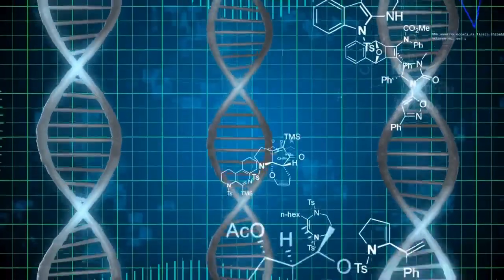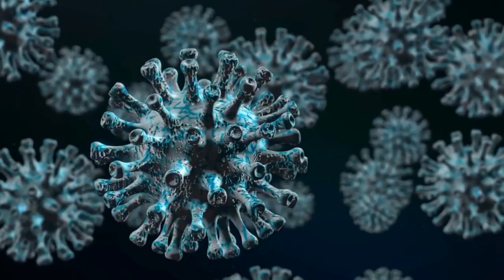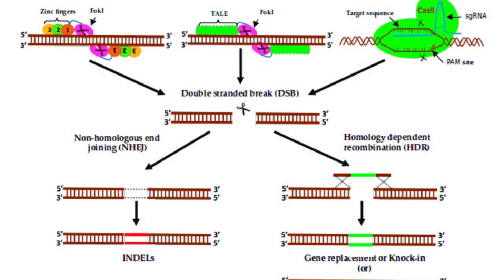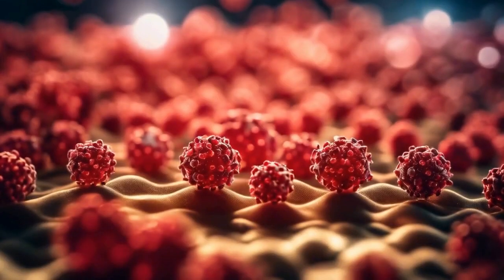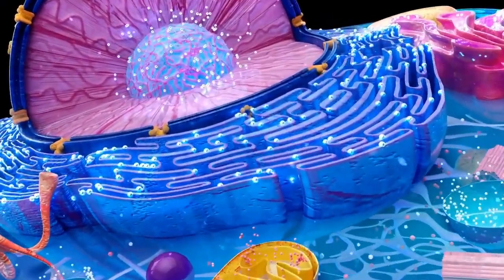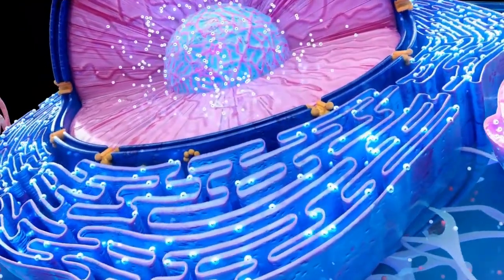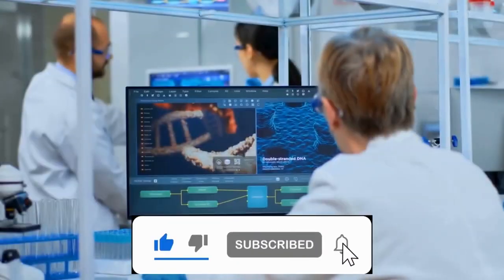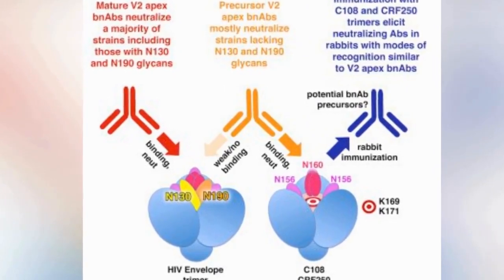FOUR Strategies to CURE HIV Before 2030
Welcome to Actualedge! Today, we explore four promising strategies in the quest to cure HIV. From gene-editing technologies like CRISPR to innovative approaches targeting latent viral reservoirs, breakthroughs in antibody therapies, and novel vaccination techniques, researchers worldwide are exploring diverse avenues towards an HIV-free future. Join us as we delve into these cutting-edge strategies shaping the landscape of HIV cure research.